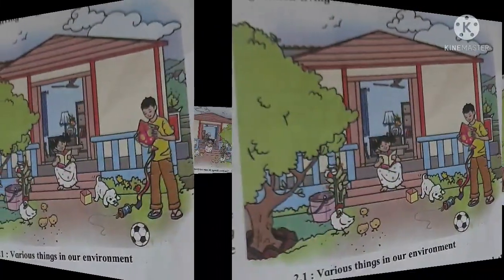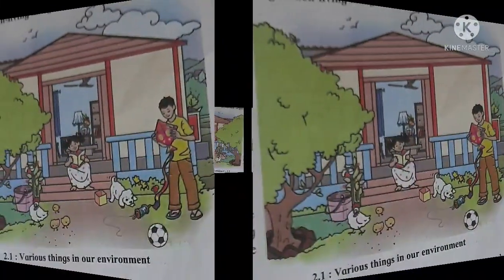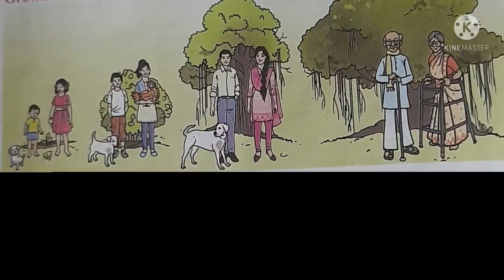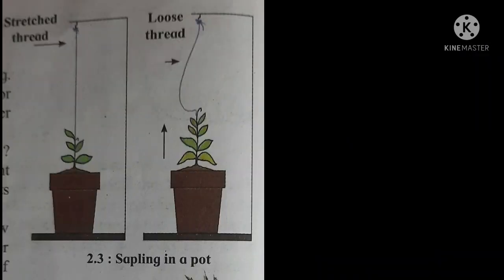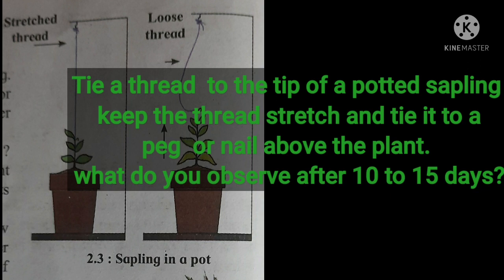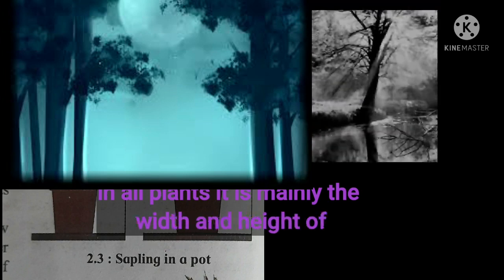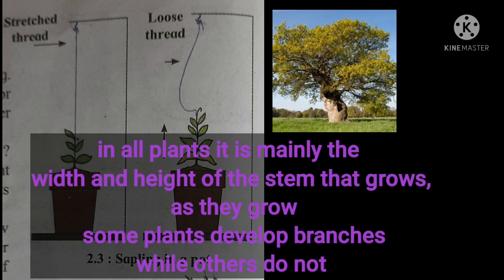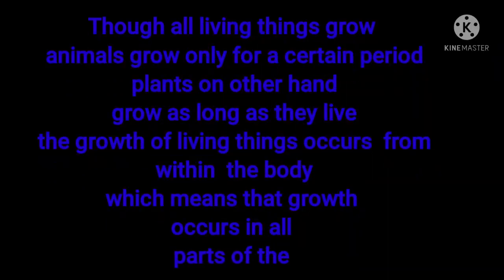Std. 6th. General Science 2.The Living World. part-1.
The Characteristic of living things
1).Growth.